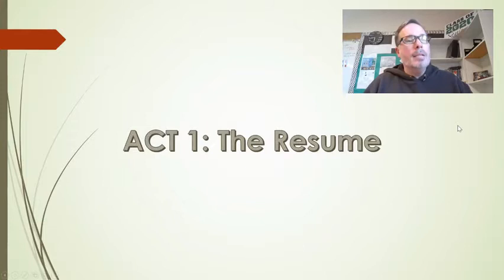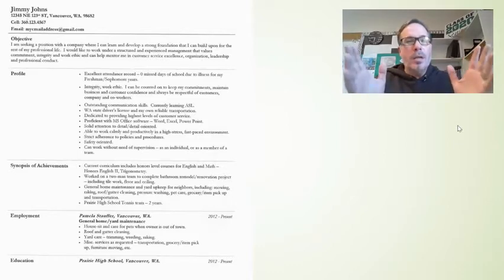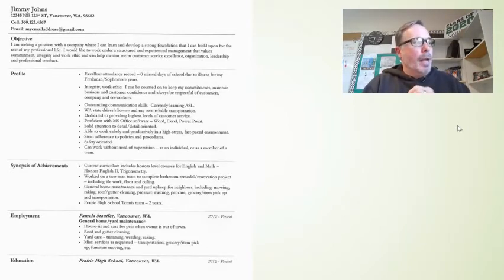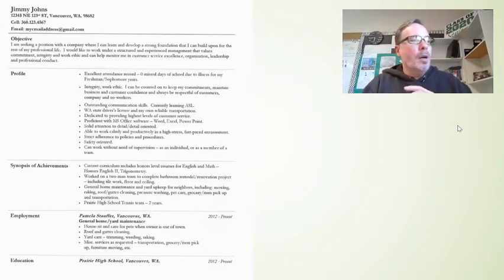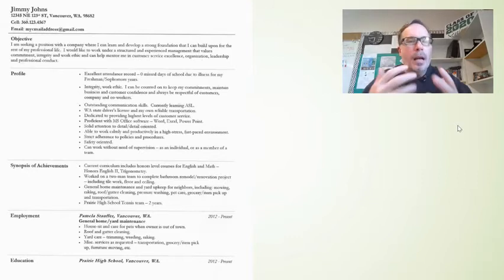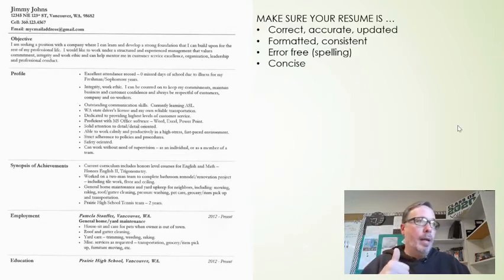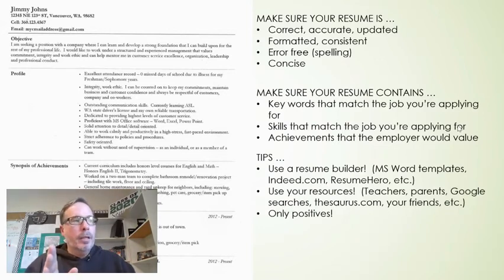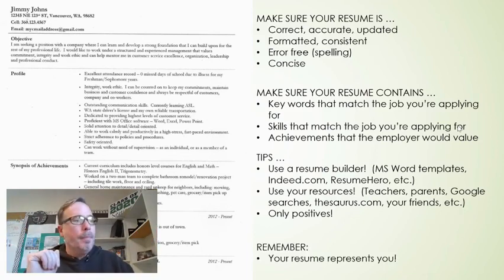PCR: The Resume